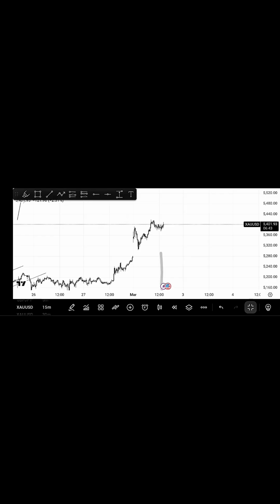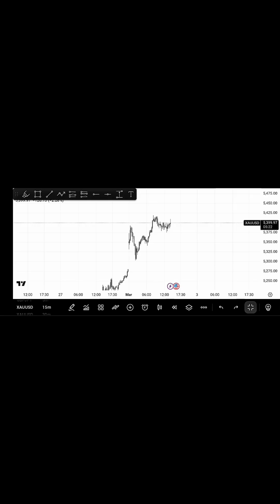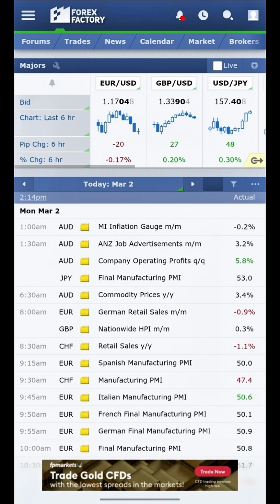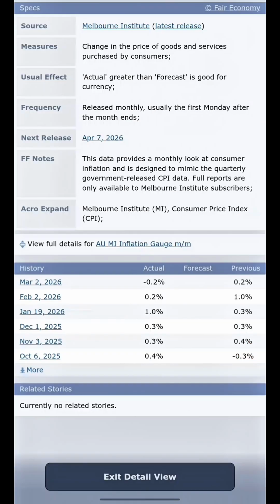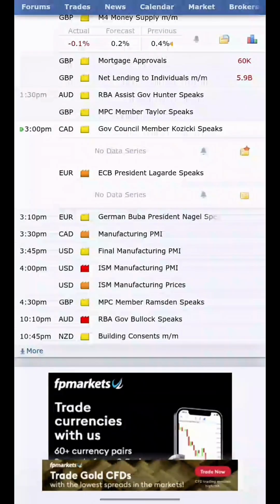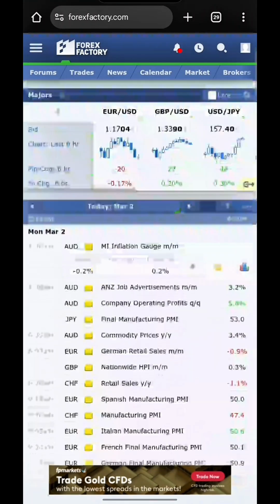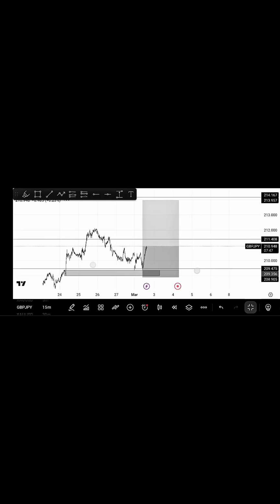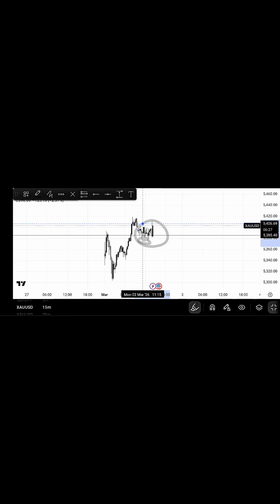HOW TO TRADE FUNDAMENTAL ANALYSIS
•Economy crisis
•Scheduled And Unscheduled News
•High impact News
•Speech that Move The Market.